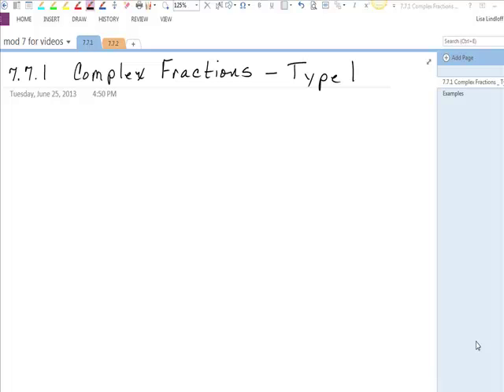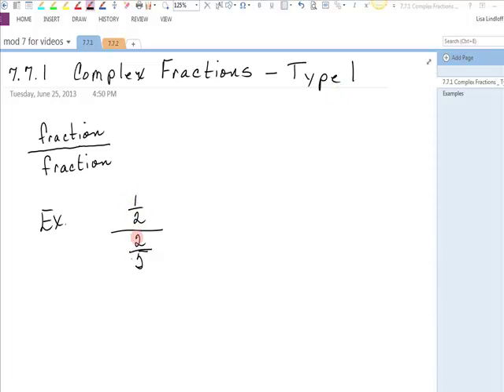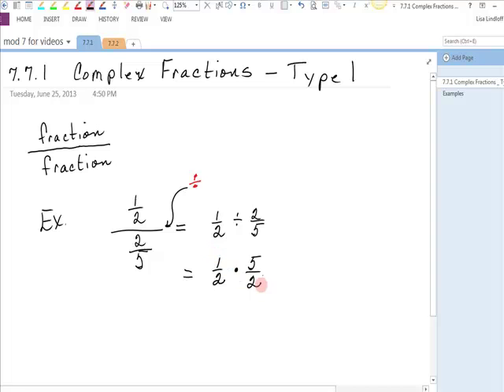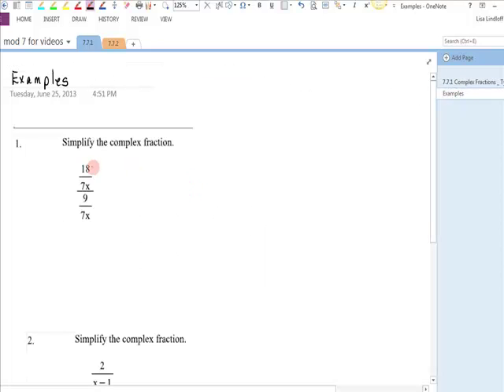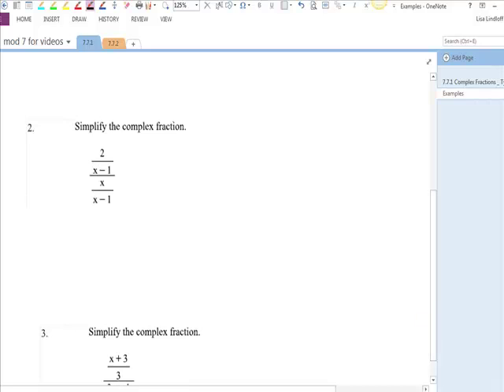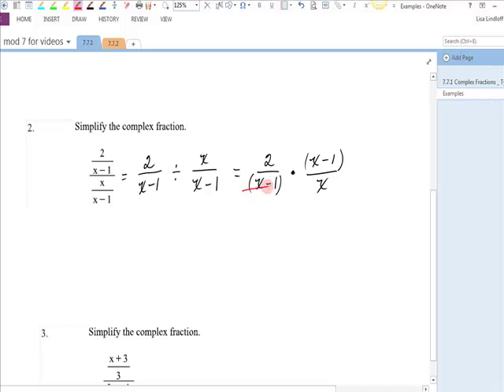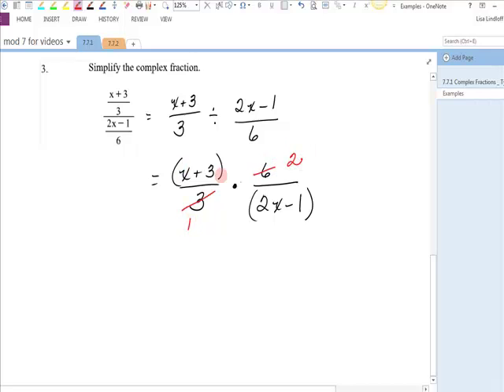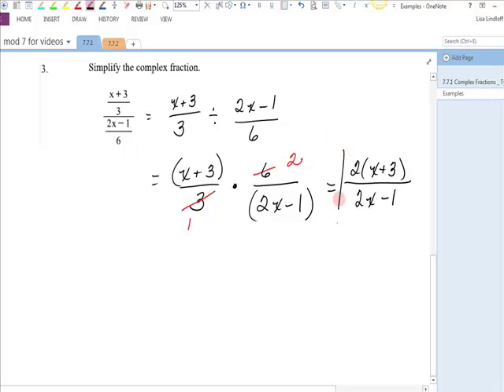m7 7 7 1